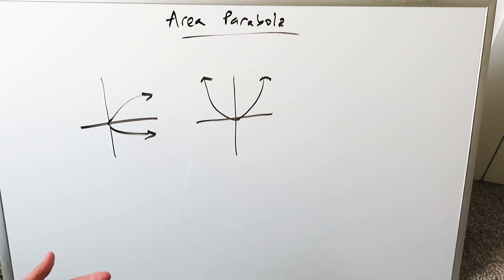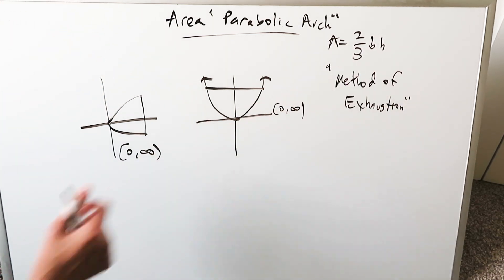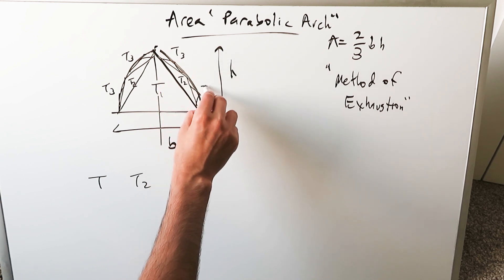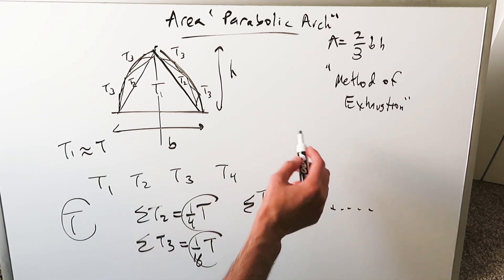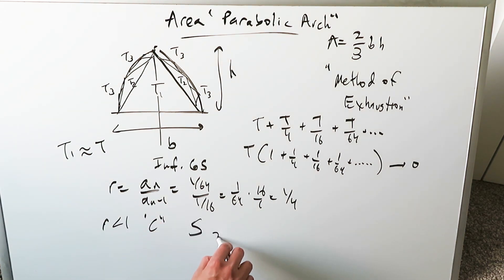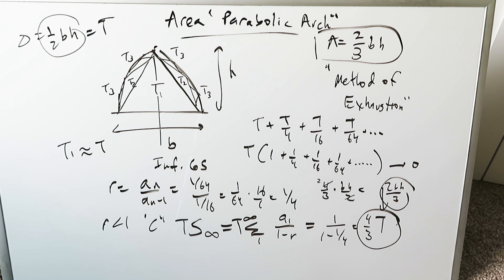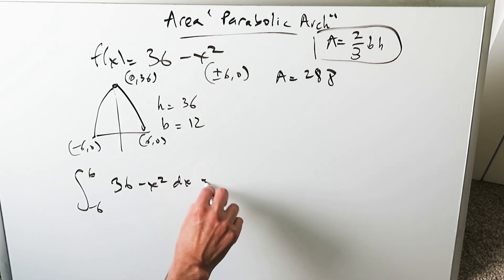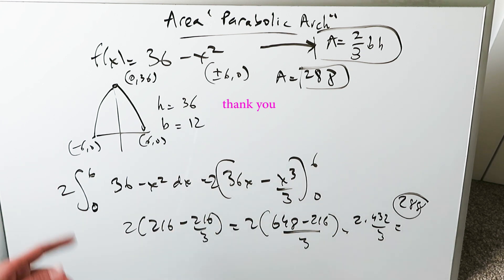Parabolic Arch (quadrature of parabola)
Determine the area under a parabolic arch. Please note the diagrammatic representation in video is not drawn to scale. Especially with regards to dimensional relationship of outlying triangles to central triangle, T.